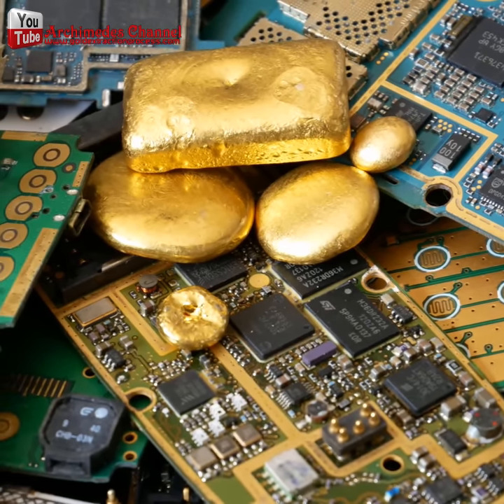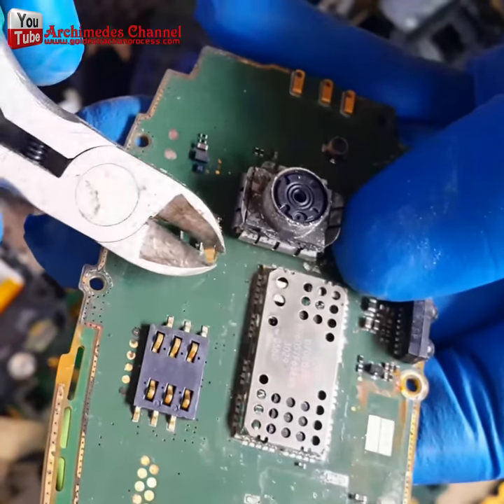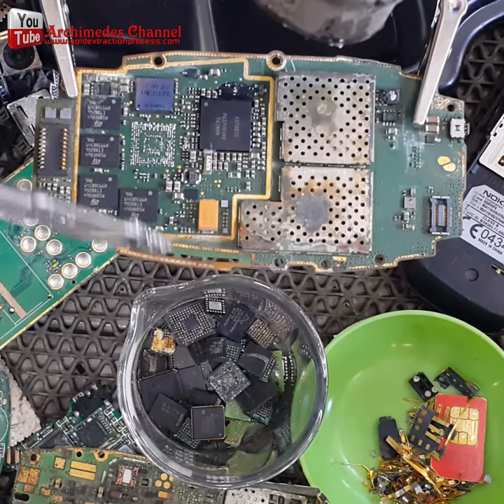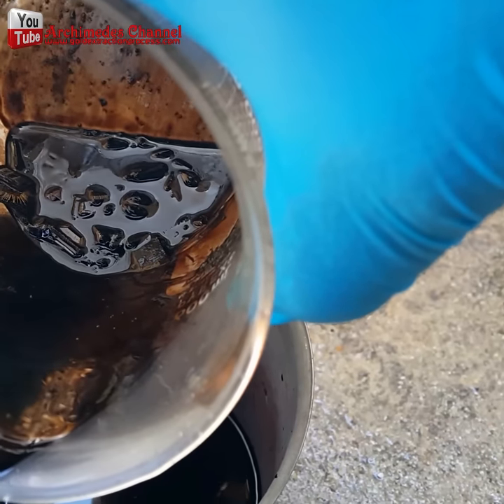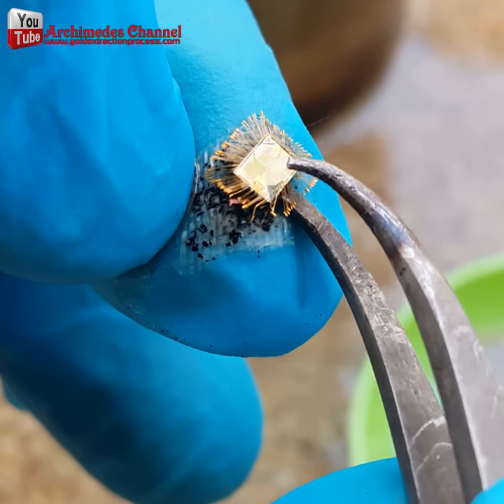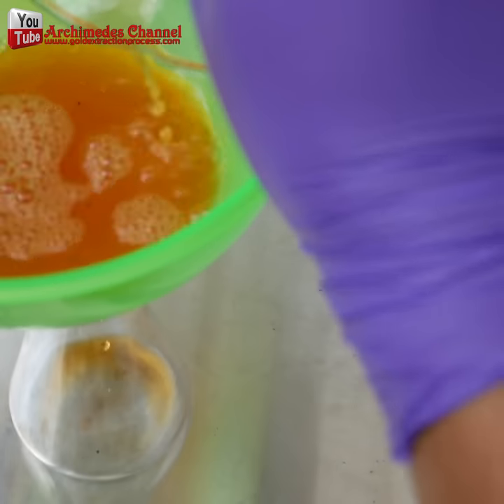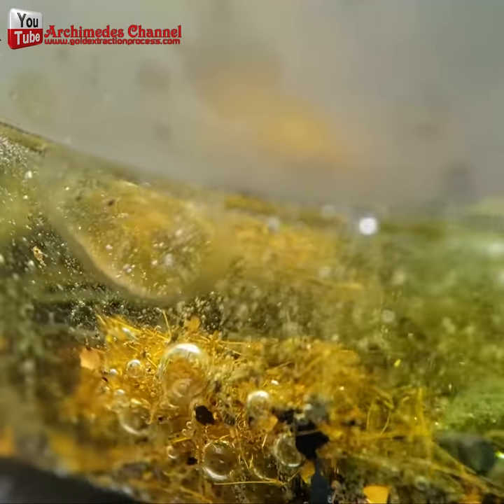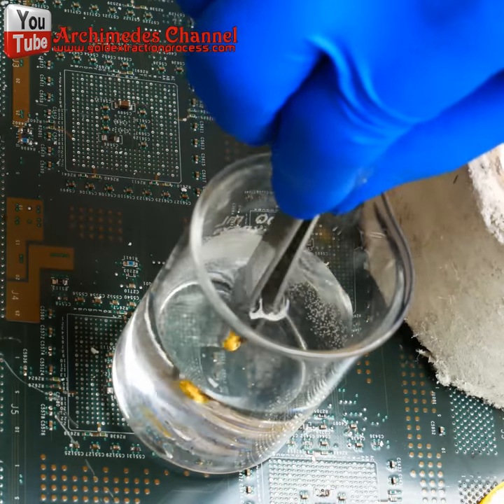idea how to make pure gold from old cell phone mobile phones Smartphones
From an environmental perspective, is it still better to fix your old phone than to get a new one, even if you recycle?
From an environmental perspective, it’s always good if you keep the products longer because it means new natural resources don’t have to be extracted. But having said that, as long as you make sure that you discard your old phone and the material is kept in the loop, it’s not that bad.
Recycling can create jobs, and recycling done in the right way can be a profitable business. There is a good opportunity to keep our environment clean, to keep resources in the loop, so there are societal benefits in recycling. The worst thing that can happen is that we keep producing new phones and all the discarded ones are just staying in our drawers because resources are limited. If we keep those resources in our houses, hidden, then we might face a supply chain problems or restriction in the near future.
0:03 extracting gold from old mobile phones
1:09 phone and began to extract gold with the
2:27 small yellow blazes rising through
3:19 beautiful piece of gold